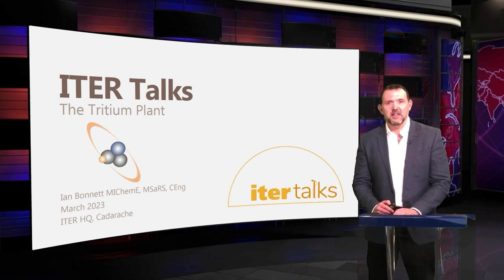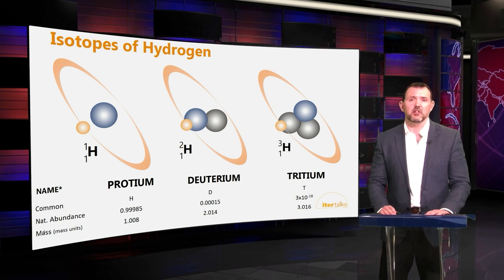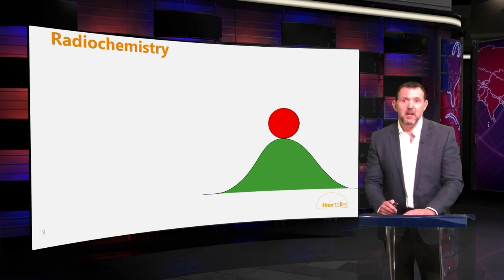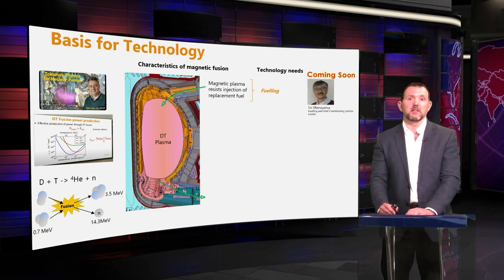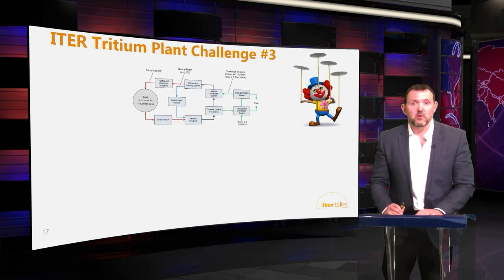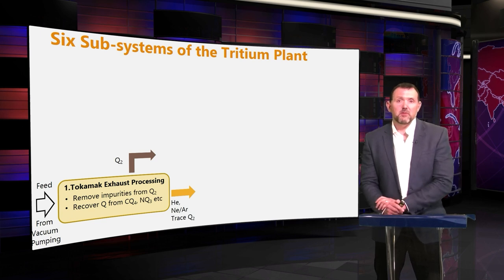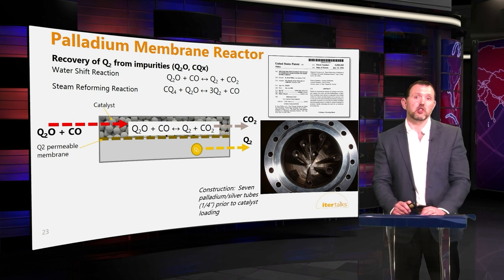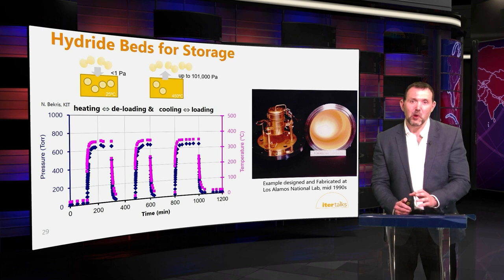ITER Talks (11): The Tritium Plant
Join Ian Bonnett, ITER's Tritium Plant Section Leader, for a deep dive into the hydrogen isotope tritium—its particular characteristics, and how it will be used and recycled at ITER as part of a closed fuelling loop. A dedicated Tritium Plant at ITER contains all of the systems and sub-systems needed for safe tritium management.